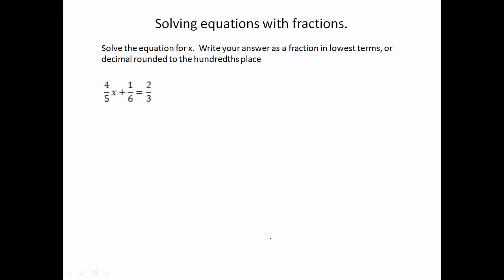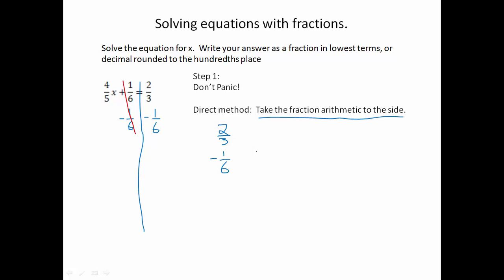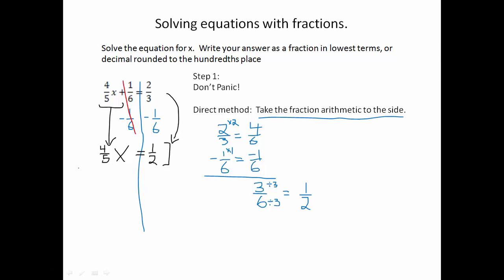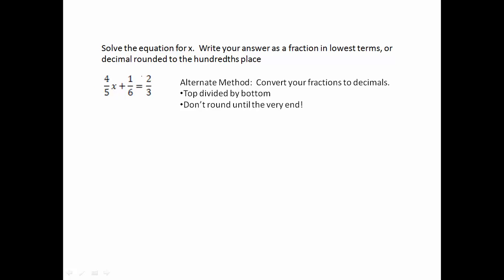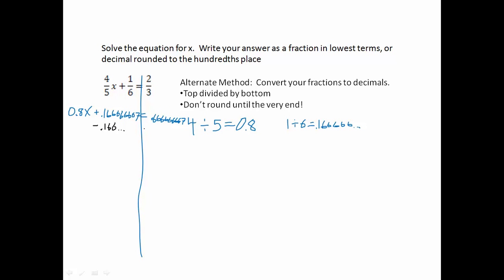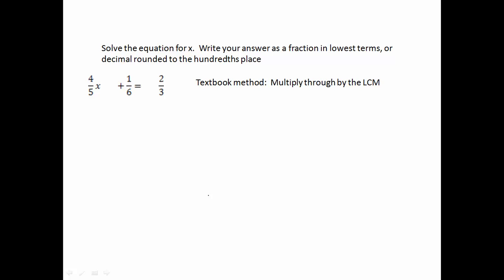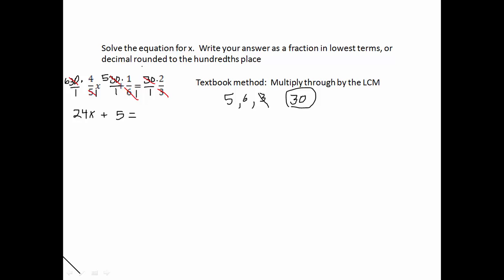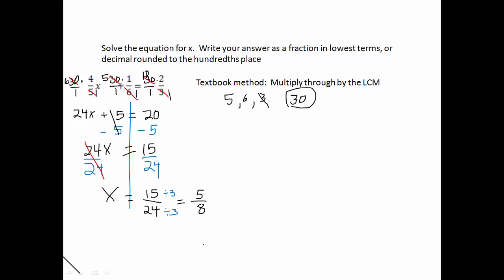Solving linear equations with fractions